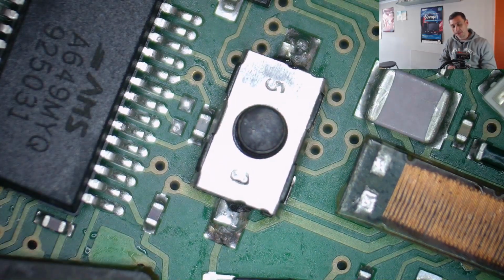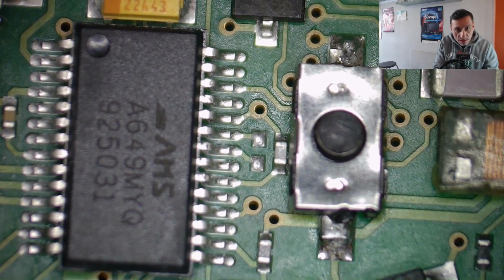Mercedes key fob draining the batteries